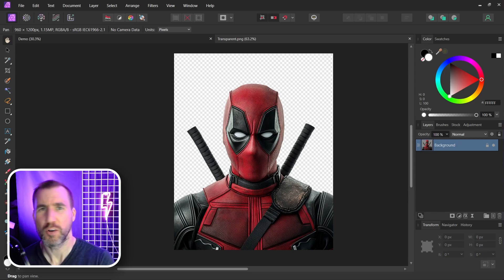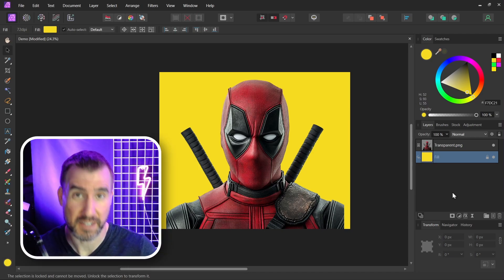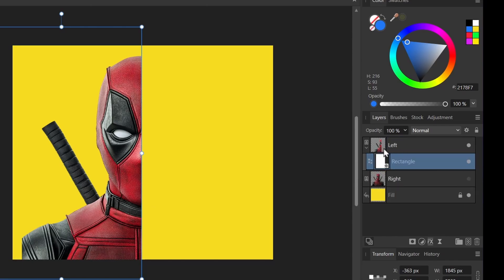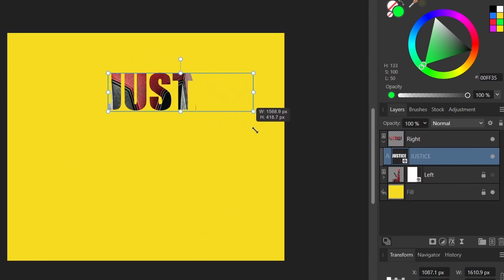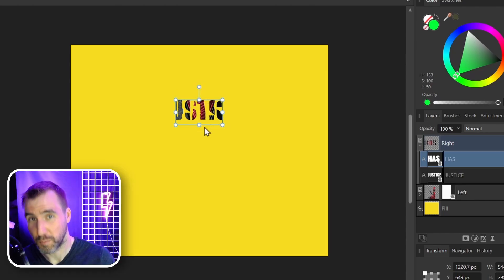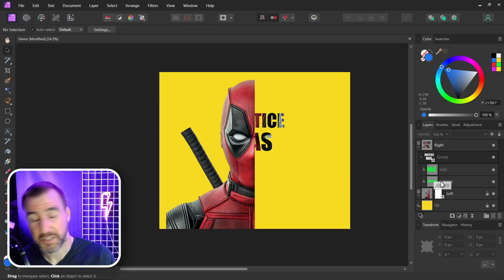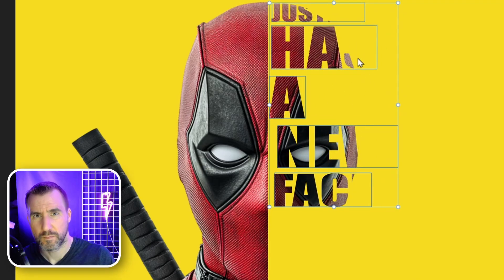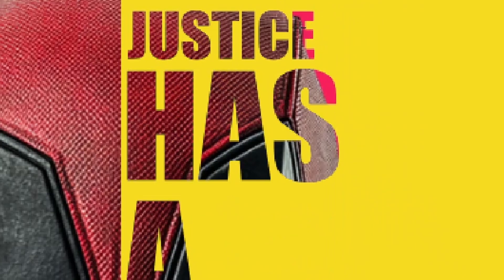Text Portrait Effect in Affinity Photo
In this video, we’ll look at how to create a cool text portrait effect in Affinity Photo.